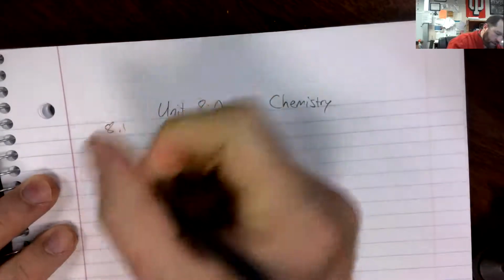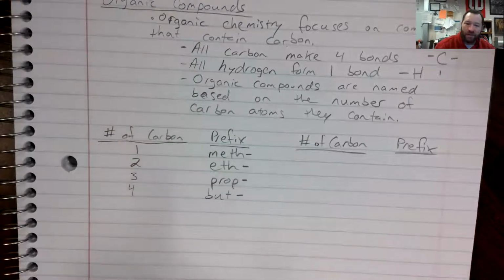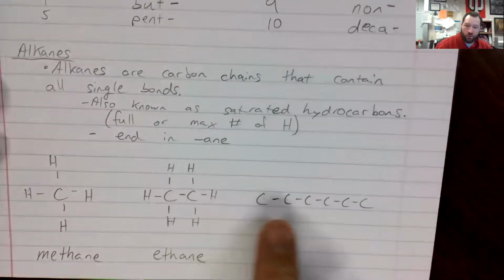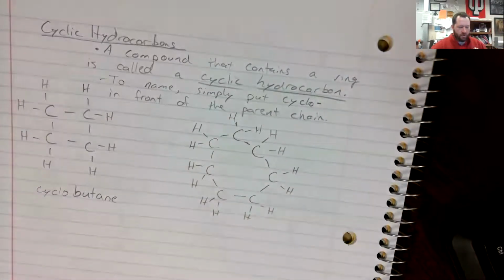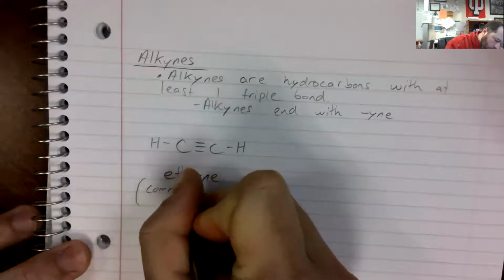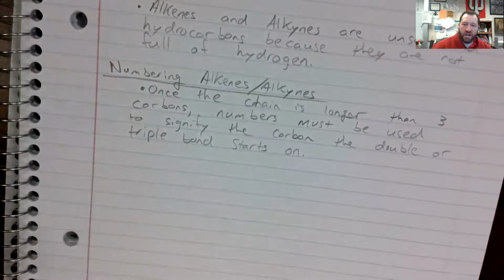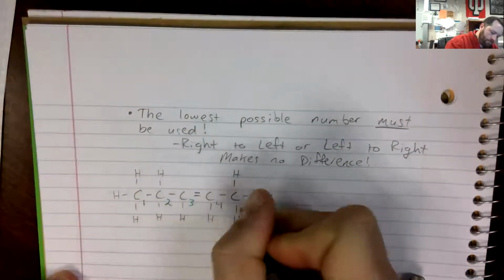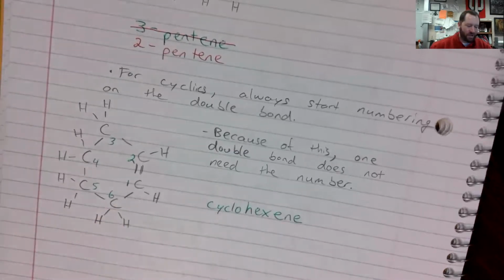8 1 Alkanes Alkenes Alkynes